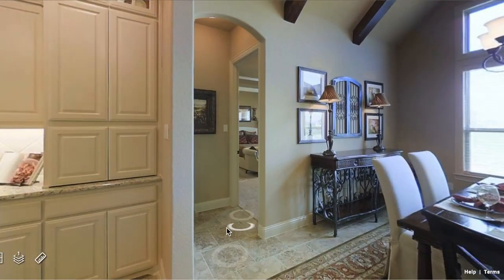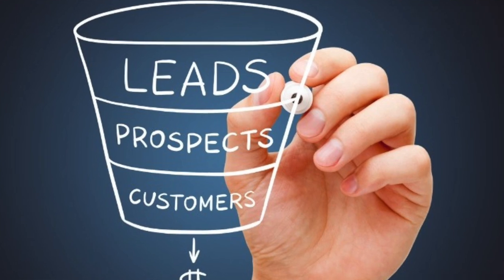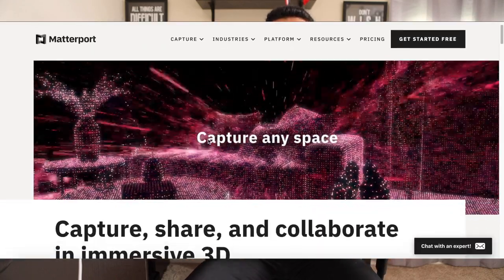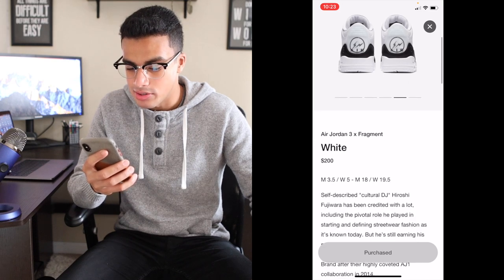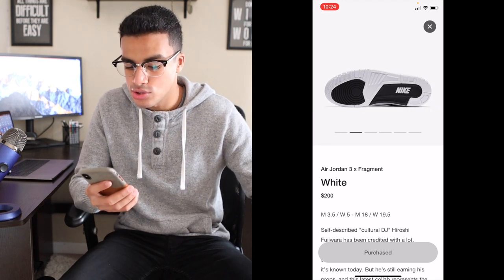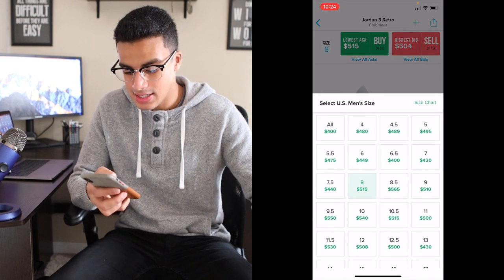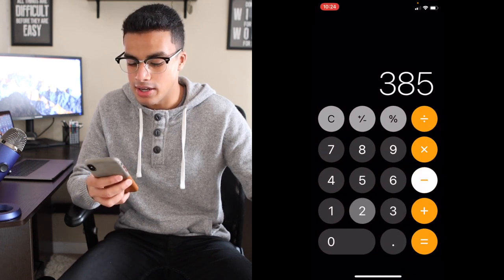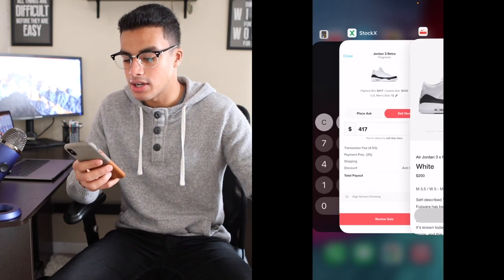5 UNIQUE Side Hustles You Can Start Today! (Great for 2021)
►  Hey, guys welcome back to a new video! In today’s video, I’m going to be going over some awesome and unique side hustles you guys can start now and potentially scale by 2021. Some of these you’ve probably heard of, or all these might be completely new.

The point is each one of these hustles if implemented correctly can help you make a good amount of extra money each month. Possibly can even turn into your full-time income. They aren’t going to come easy, the ones who really want it, and put in the work will ultimately achieve success.

►  Robinhood - Buy & sell stocks, pay $0 in commissions, and get a free stock up To $500:

►  Coinbase: Simplest place to buy/sell crypto and earn $5 free in crypto just for signing up!

Check out what I use on the daily!

► Business
2. Create an LLC or S Corp for free (Super Simple + Fast):

►Stock Market & Cryptocurrency Investing
3. Robinhood - Buy & sell stocks, pay $0 in commissions, and get a free stock

Get $10 free when you purchase $100 or more.

What I Use!

► See you in tomorrow's video, Peace!

► Ignore-
Side hustles, passive income, money, invest, make money online, how to make $100 a day, 3-D real estate, make money, ways to make money, how to retire early, great side hustles for teens, how to get rich, how to make extra money, dropshipping, property manager, flipping shoes, flipping phones, investing, trading, finance, how to make an extra $100 a month, Graham Stephan, ways to make extra cash, ways to make extra money, affiliate marketing, investing, investing for beginners, credit score, how to become a millionaire, how to build wealth, how to build wealth as teens,